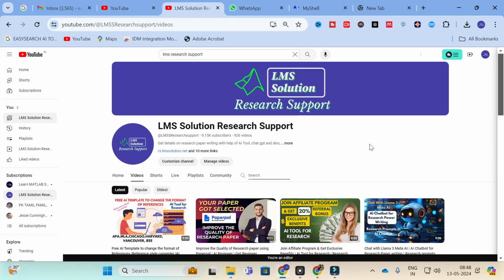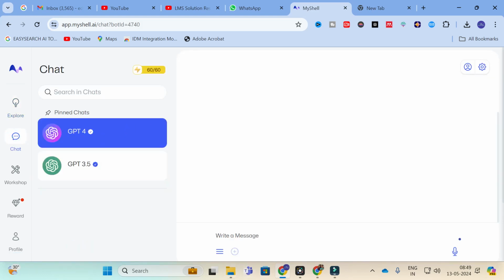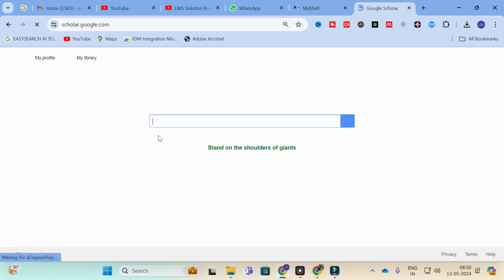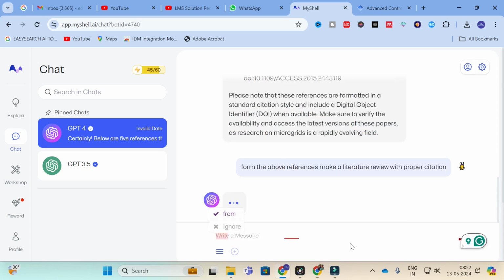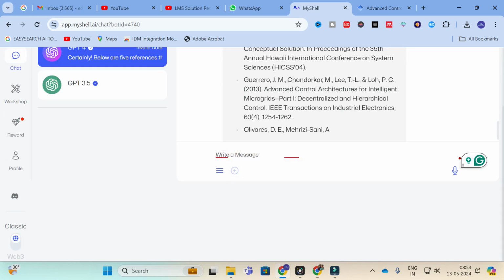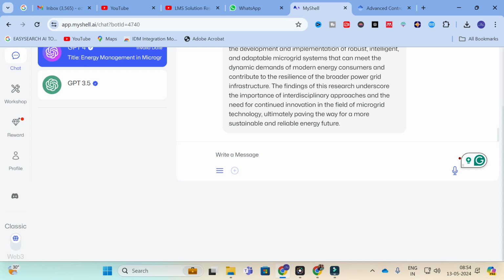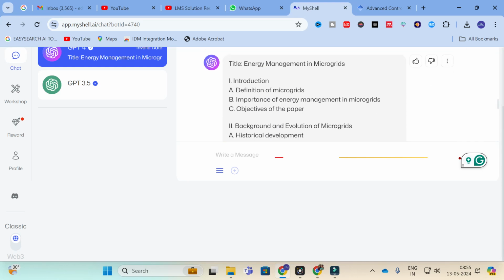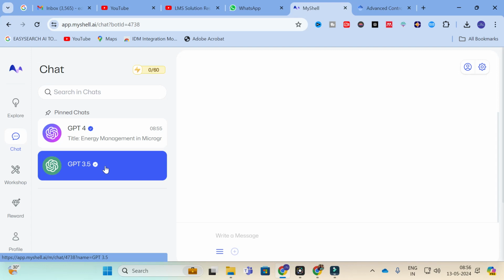AI Chatbot for Research Paper writing | Powered by GPT 4 | Literature Review | Myshell AI | AI Tool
LMS AI Tool For Research AI Chatbot for Research Paper writing | Powered by GPT 4 | Literature Review | Myshell AI | AI Tool
Research Paper Writing using CHAT GPT & AI
Online MATLAB Workshop: Microgrid operation and control
Registration Link for India:

LMS AI Monthly Plan : Rs.99 / $1.2
LMS AI Quarterly Plan : Rs.199 / $2.4
LMS AI Half-Yearly Plan : Rs. 499 / $6
LMS AI Yearly Plan: Rs.999 / $12

Pricing:
1. Plagiarism checking Up to 50 pages - ₹49
2. Plagiarism checking more than 51 to 100 pages - ₹99
3. Plagiarism checking more than 101 to 150 pages - ₹149
4. Plagiarism checking more than 151 to 200 pages - ₹199
5. Plagiarism checking more than 201 to 300 pages - ₹249